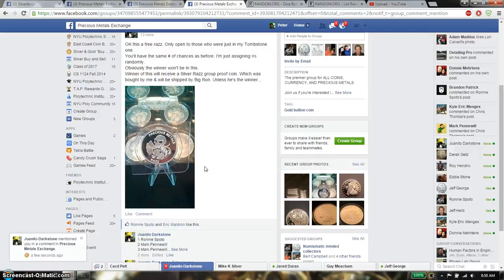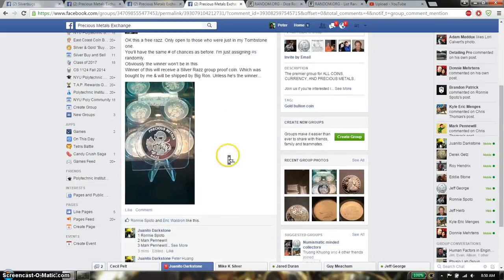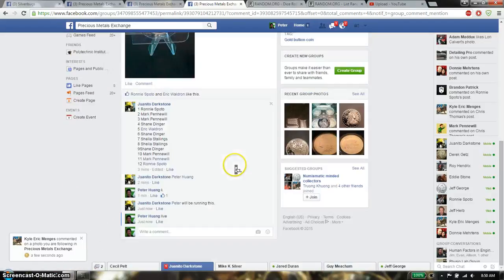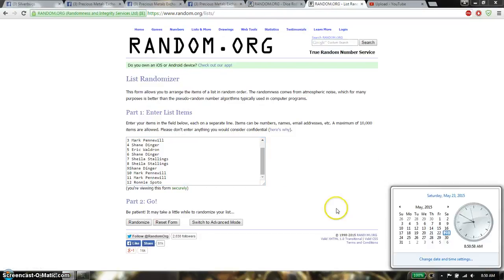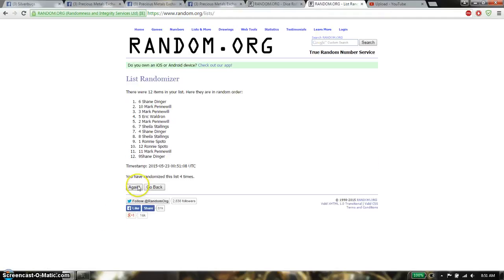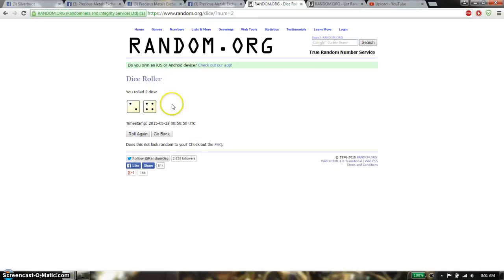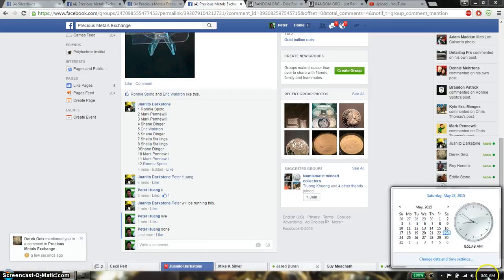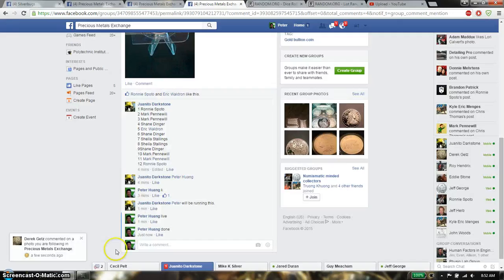free razz pmr